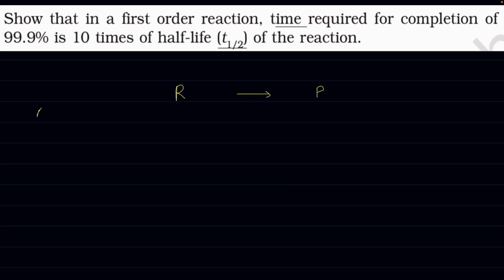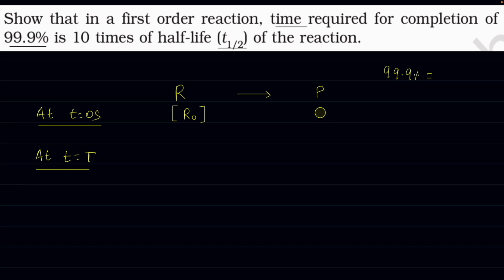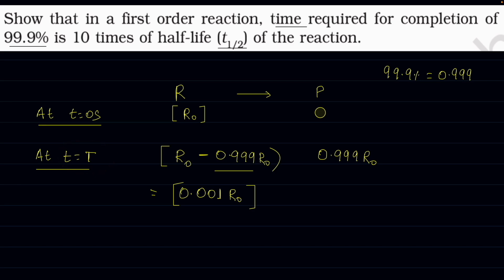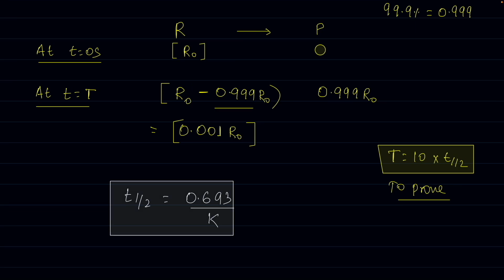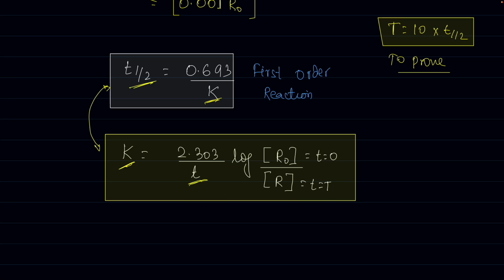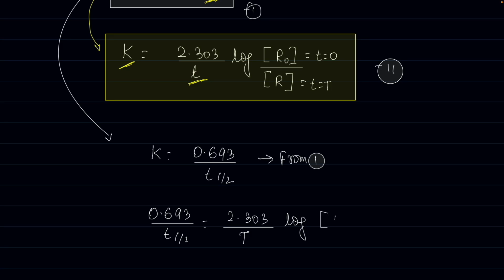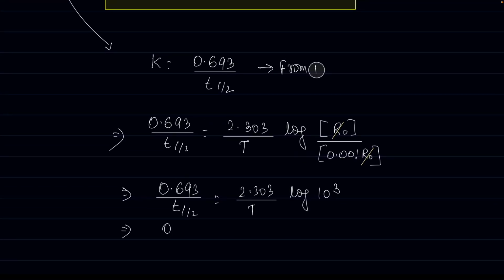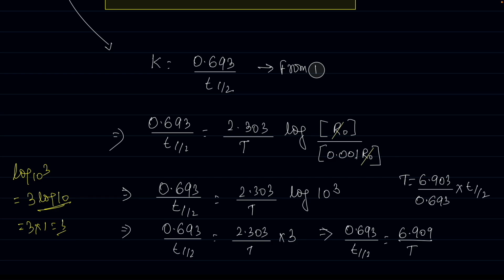Show that in a first order reaction, time required for completion of99.9% is 10 times of half-life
Show that in a first order reaction, time required for completion of 99.9% is 10 times of half-life (t1/2) of the reaction. @Study-Doubt